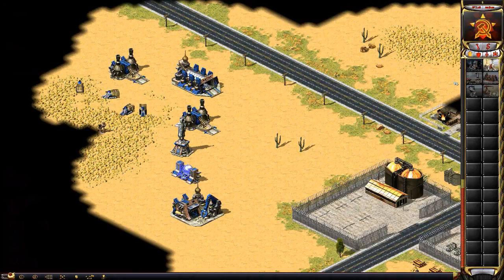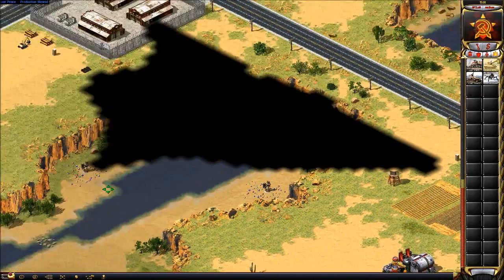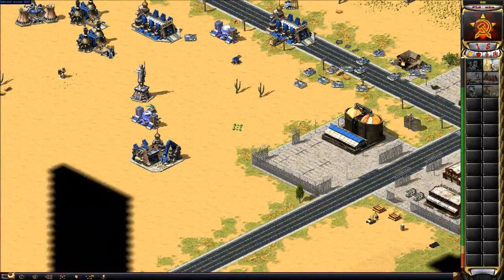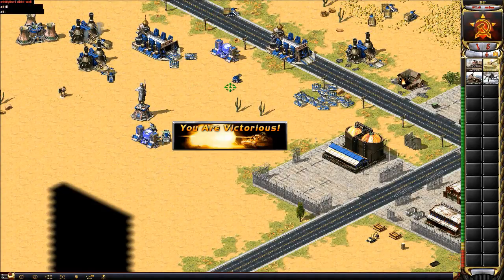RA2 Don't Base Trade with Soviet!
(Twitter is more important than next 2)

And here is my Command and Conquer Fan Page on Facebook. Its just command and conquer really for now. Not other RTS games posted there.

Follow the Twitter if you pick 1 the facebook one is not a big deal because its just a fan page. But those are the 2 biggest social media's so good to have something on there that's not youtube that's the same thing as what I do on here. Google plus is almost same as youtube by the way so its just a webpage the videos are on posted automatically